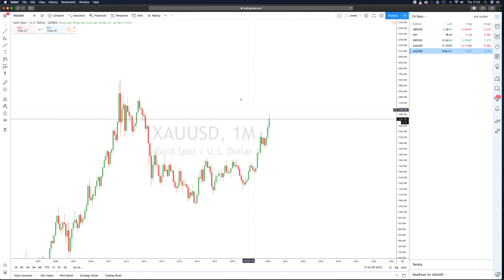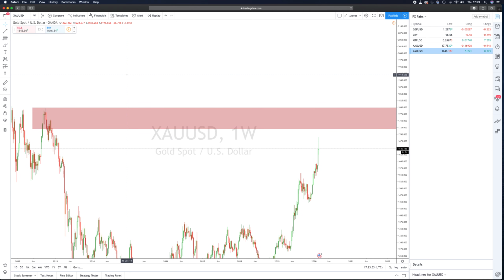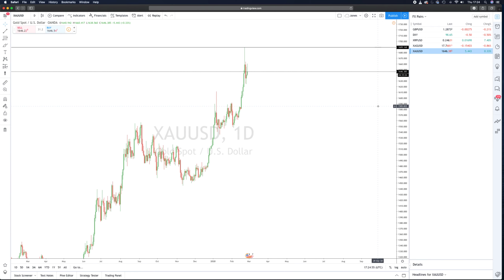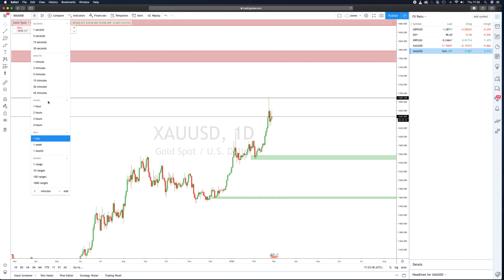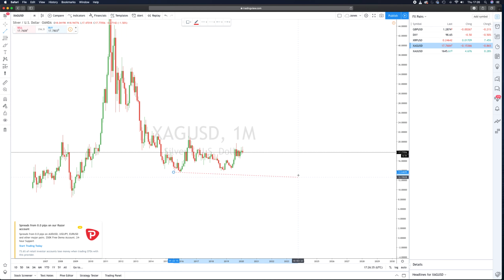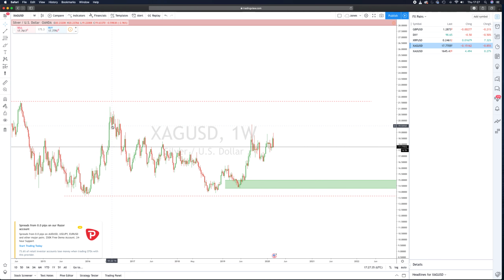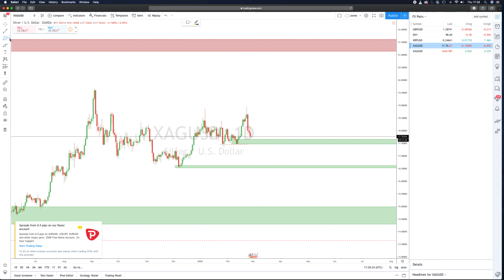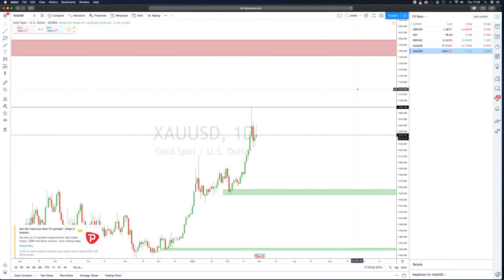GOld & Silver Price update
I am a demo warrior